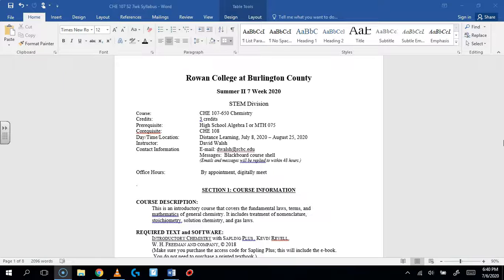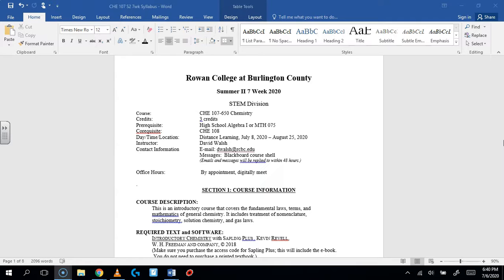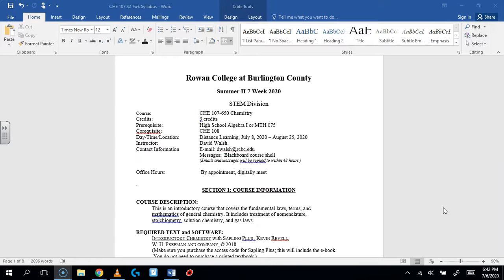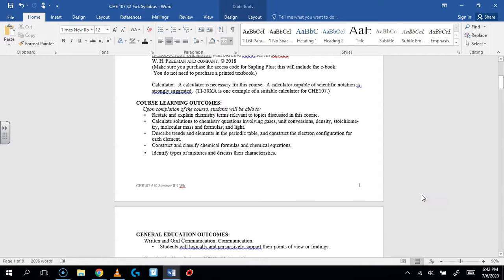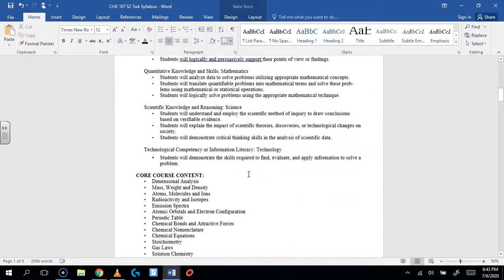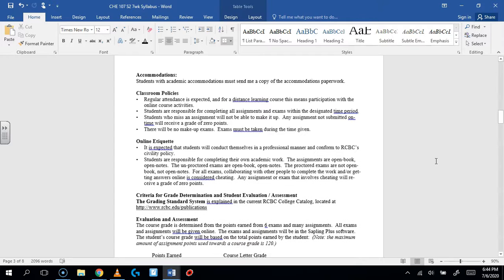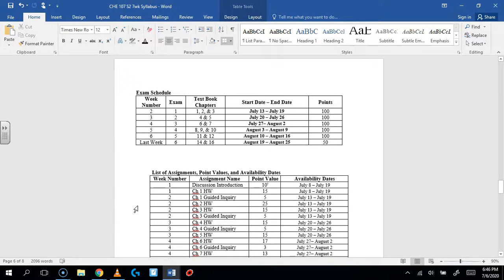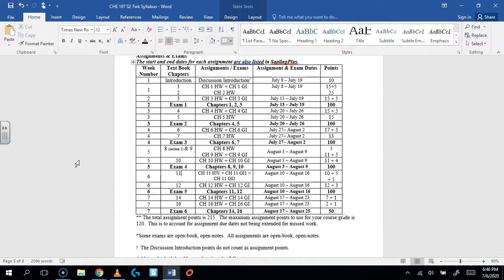CHE 107 Syllabus Introduction